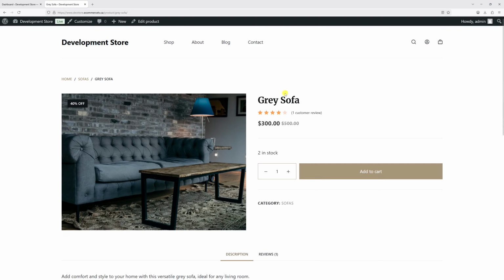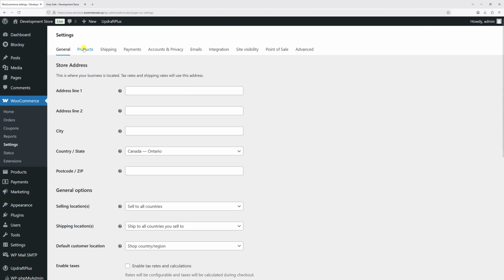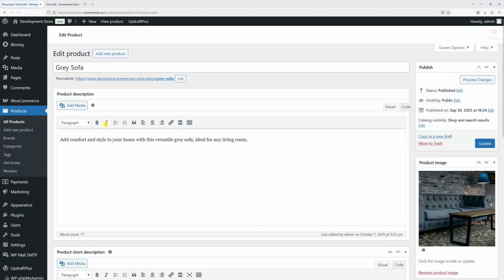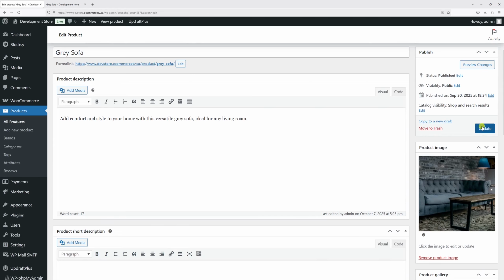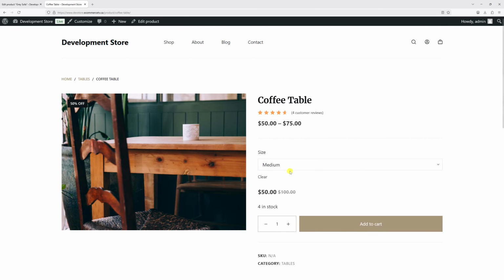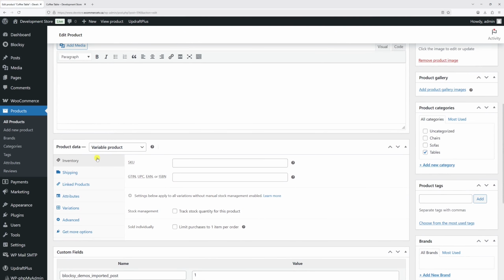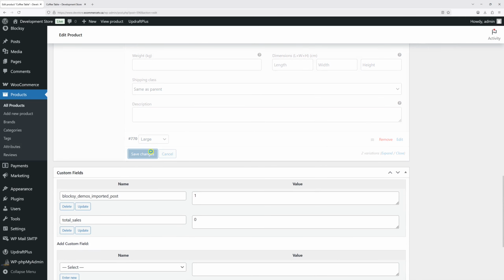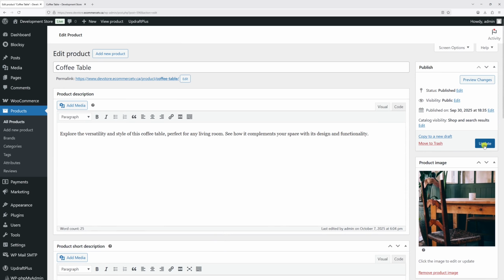WooCommerce: How to Update Stock (Inventory) for Simple & Variable Products | WordPress Tutorial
This video demonstrates how to update inventory in WooCommerce for simple and variable products, including enabling stock management and setting stock quantities for each product and variation.